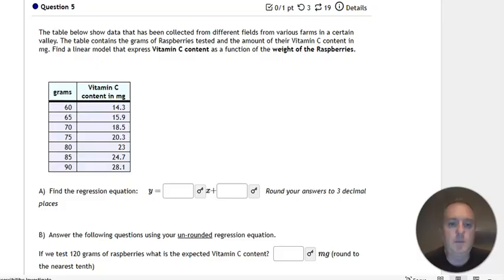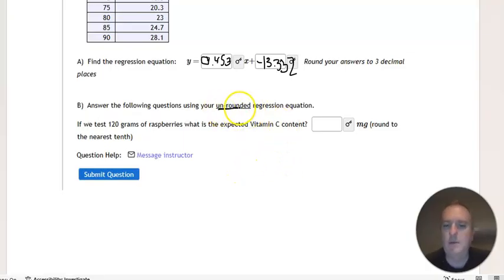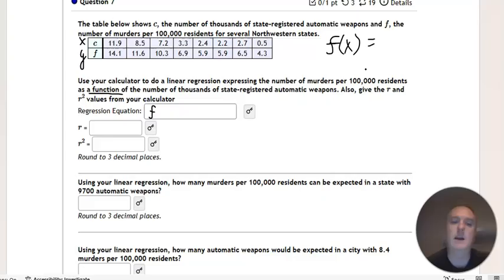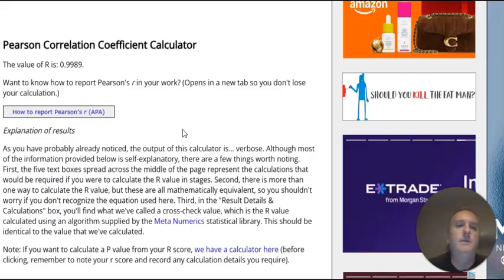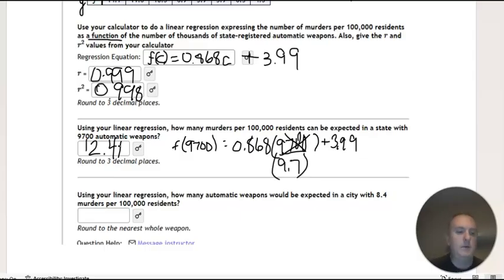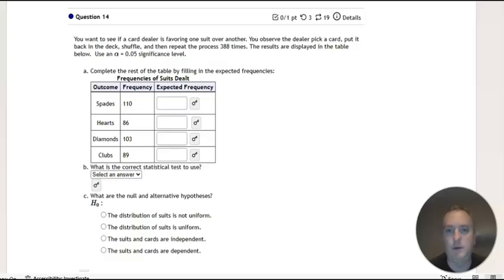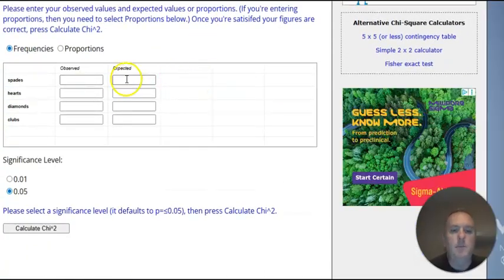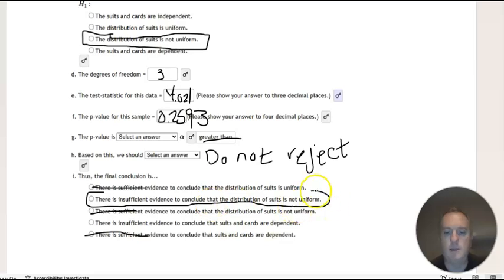Week 8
We do some examples of Linear Regression and Chi-square Goodness of Fit Test